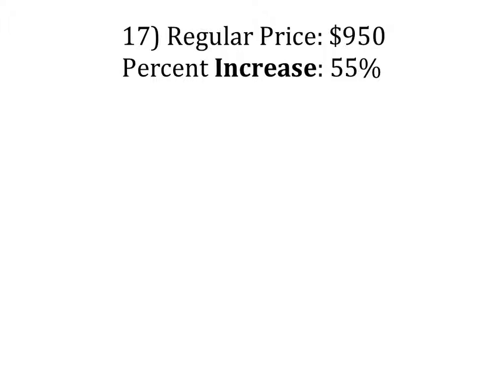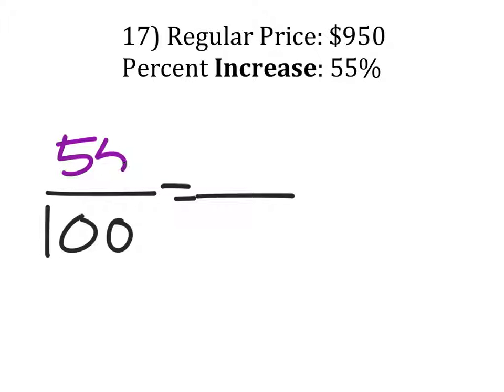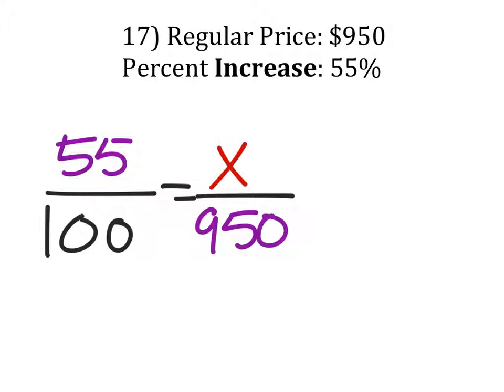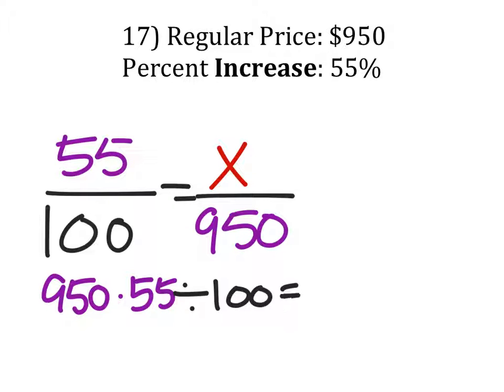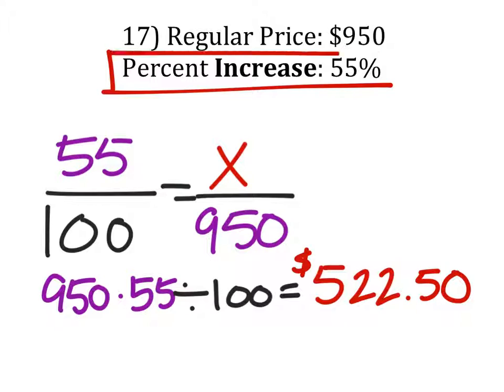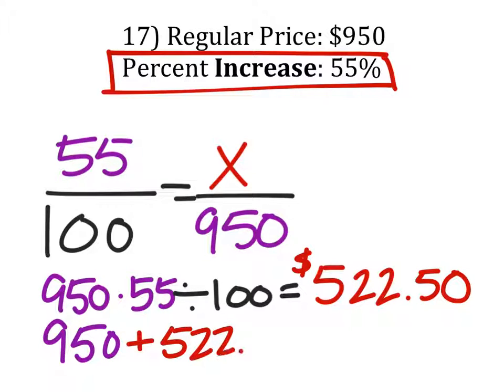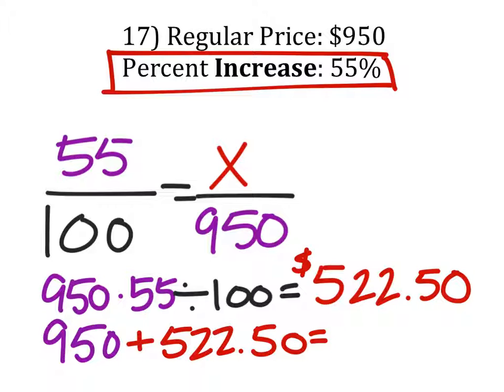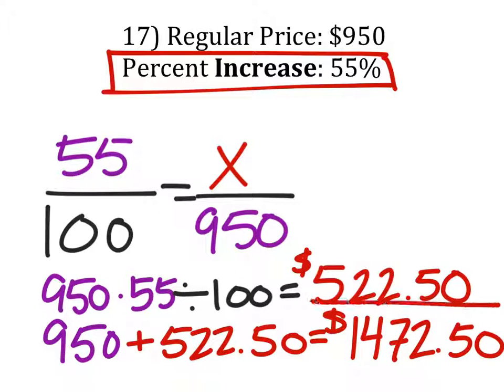How to Find a Final Price with a Percent Increase: Regular Price = $950; Percent Increase = 55%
The Problem: Assume that sales tax is 6.5% to calculate the total cost of a pair of shoes for $202.95